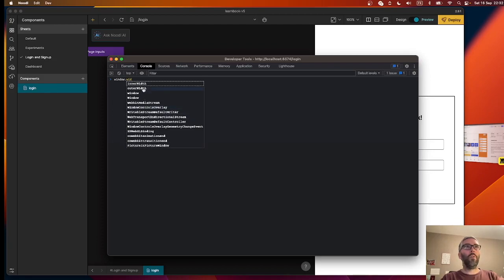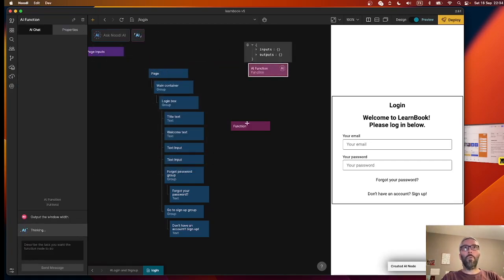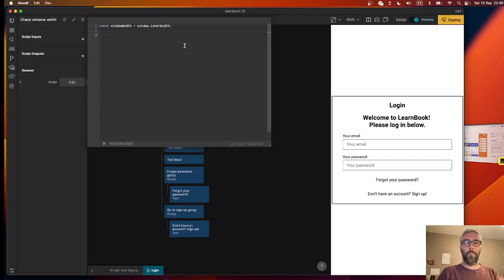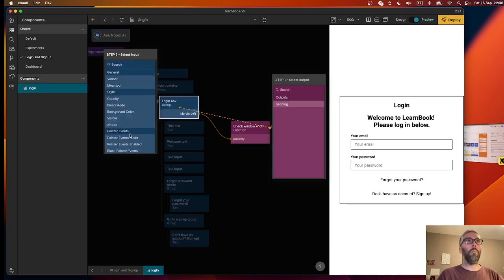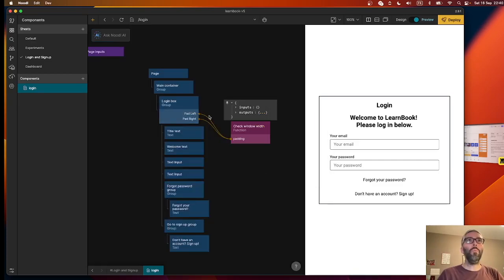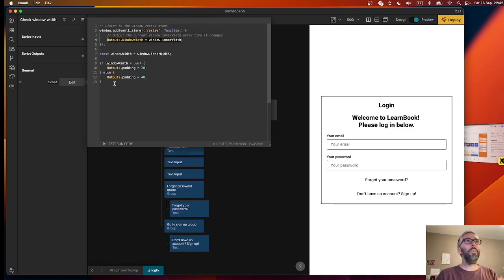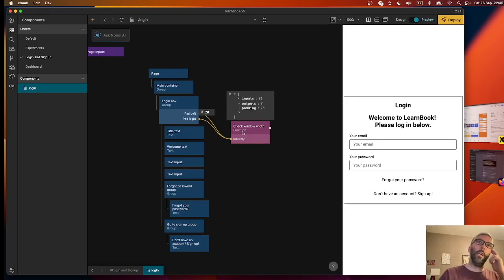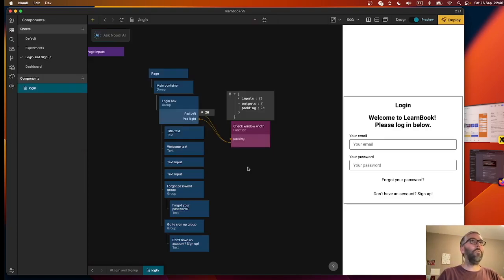Richard's Noodl Tutorials - #2 - Function nodes & basic Javascript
Watch me muddle through some very basic Javascript using the Function node. Unlock the power of Noodl with code!